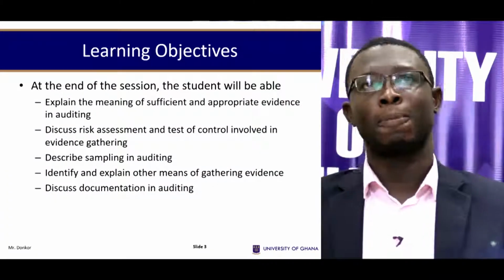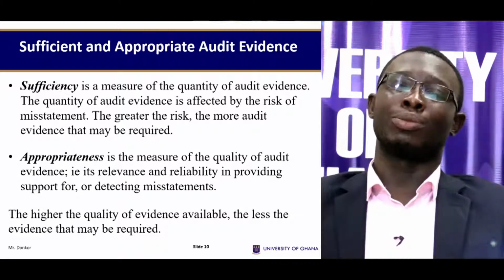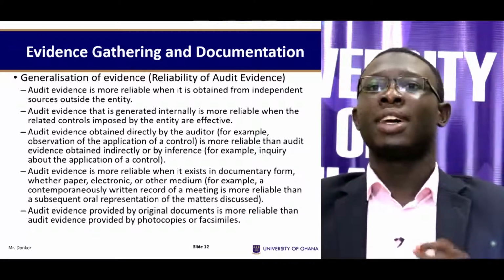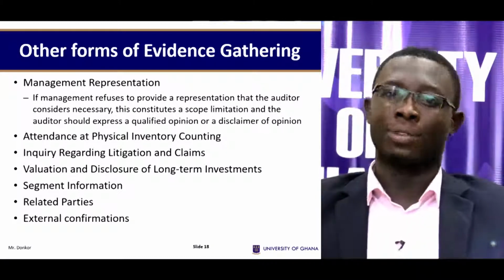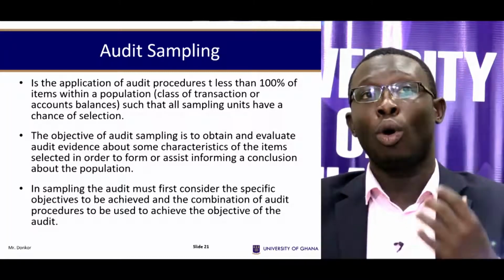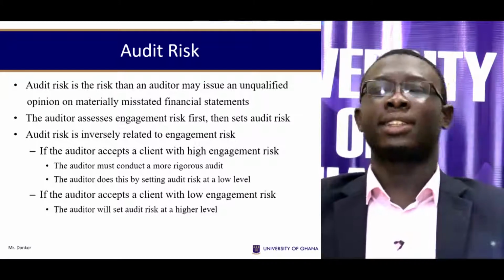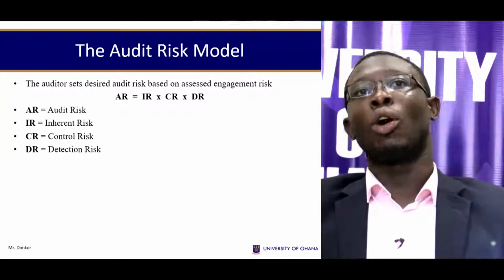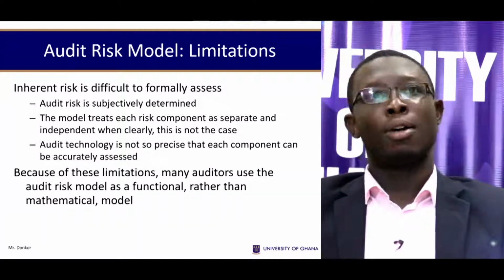ACCT 304: Session 7 - Evidence of Gathering and Documentation